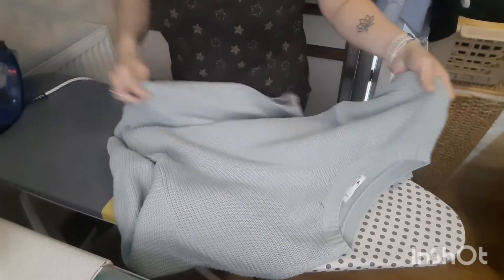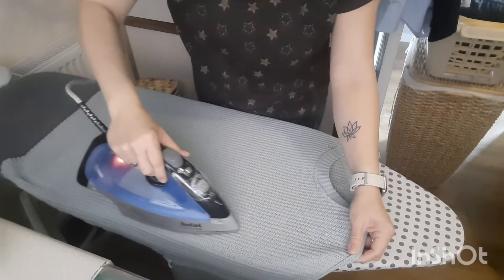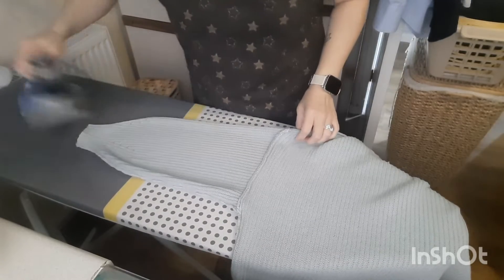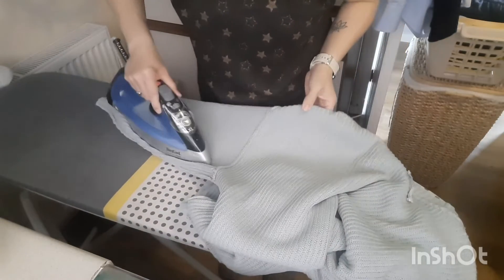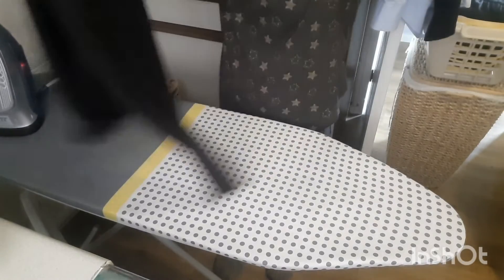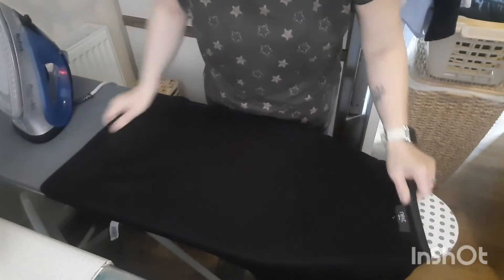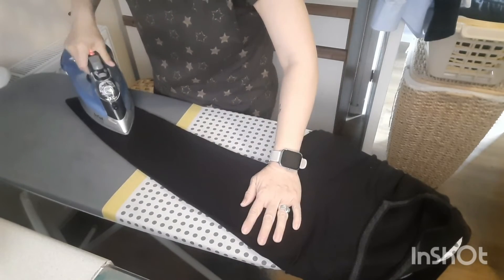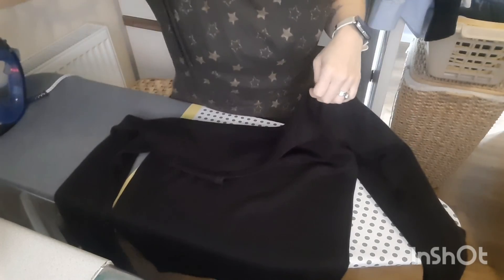Ironing jumpers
Please read labels for ironing instructions and temp.
Good luck x